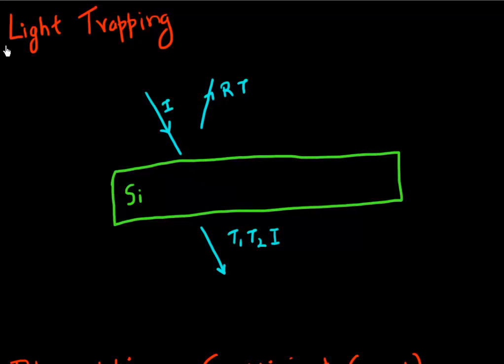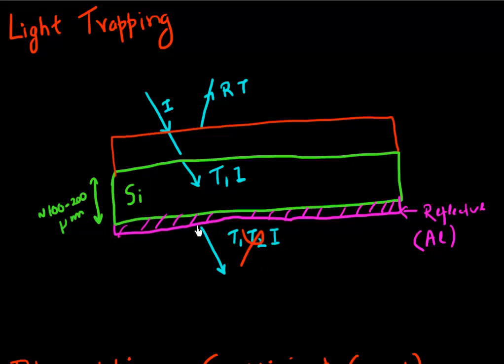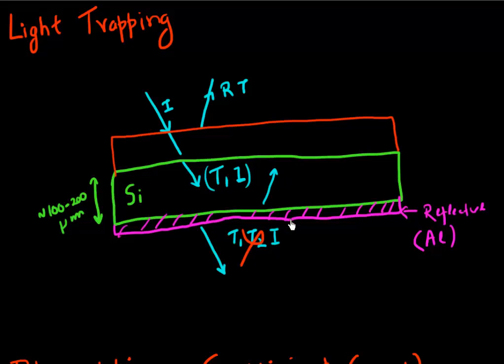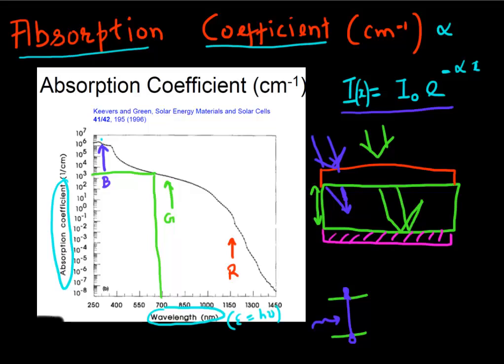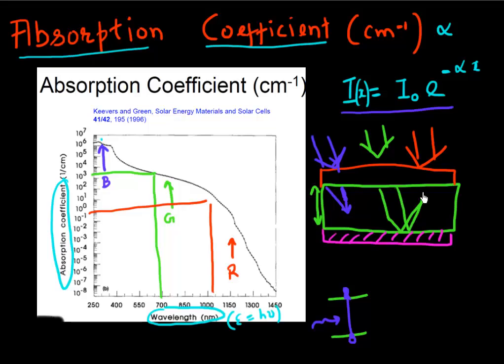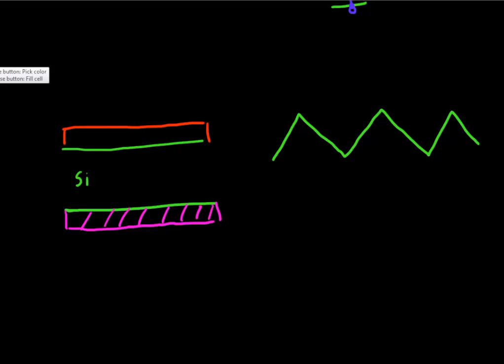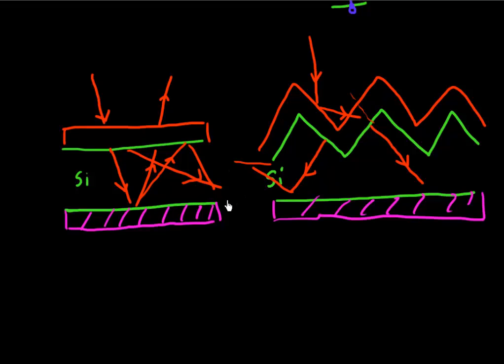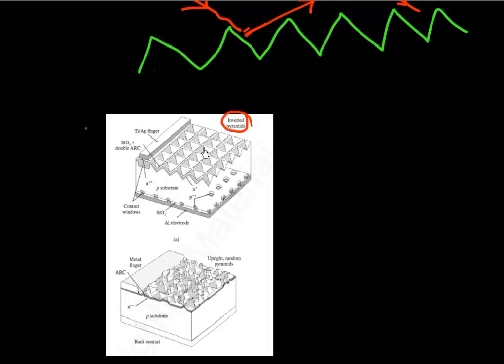Solar Cell Basics: Light Trapping in Solar Cells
In this video I discuss light trapping in crystalline silicon solar cells using anti-reflection coatings and texturing the front and back surfaces. Light trapping can significantly increase the efficiency of a solar cell.